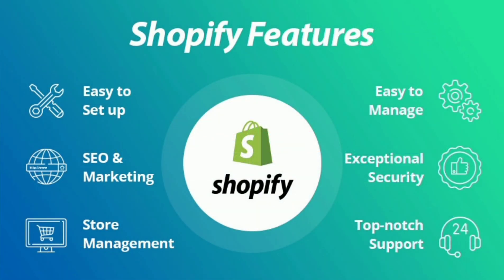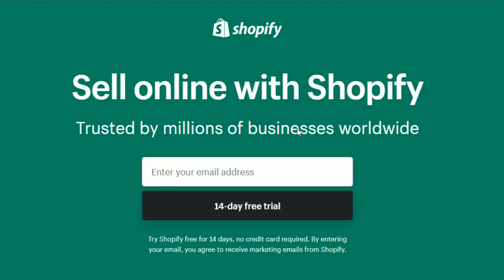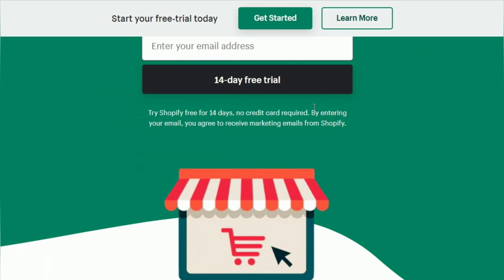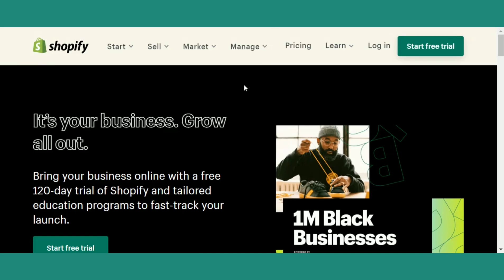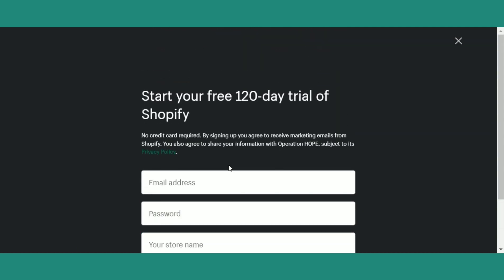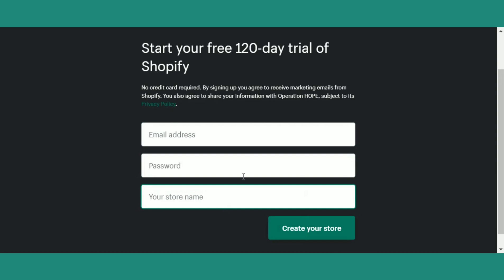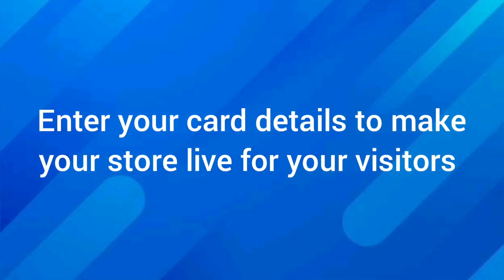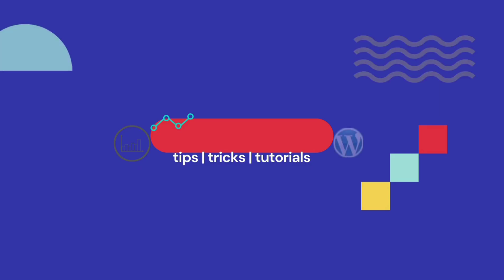Shopify Free Trial in 2022: How to get 120-day free trial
Shopify is an online platform that helps you create and setup your online ecommerce and drop shipping store.

Shopify recently launched their 120 day free trial for black entrepreneurs in US. In this video, we will talk about how you can also get this 120 days free trial for yourself.

Just follow all the steps that are mentioned below and in the video and you'll also be able to get the free 120 days shopify trial.

Step 1: Click on the link which is given below. You'll redirect to the 14 day free trial page.

Step 2: Click on the link which is given below

Follow all the steps that are mentioned in this video and you'll grab the free trial for yourself